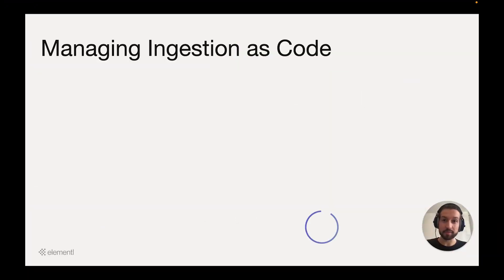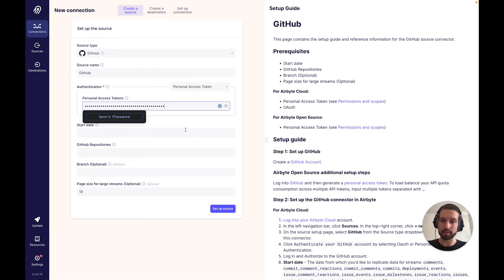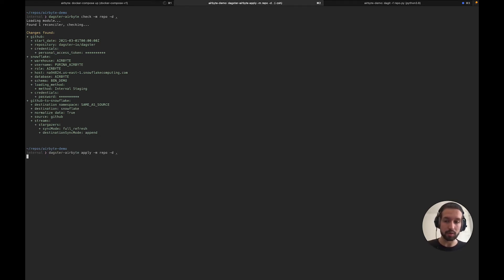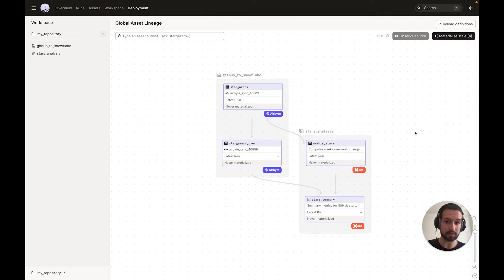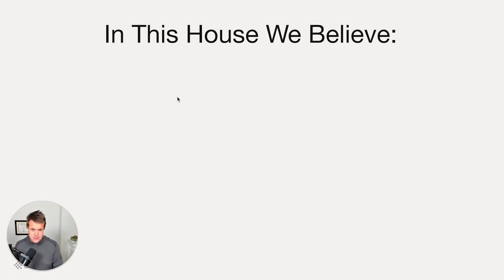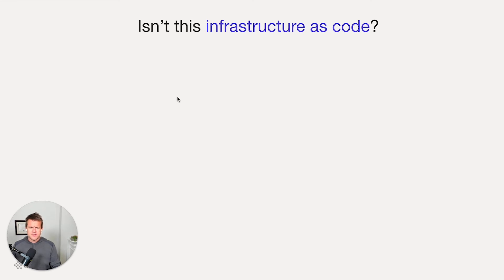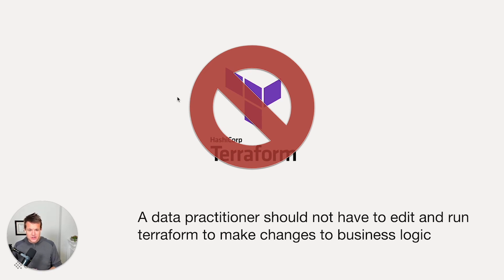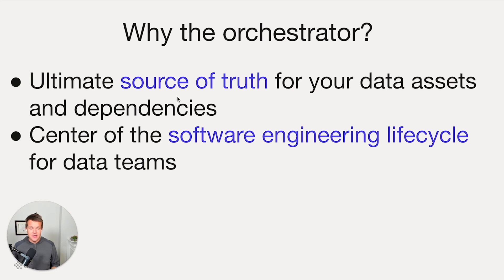Data Ingestion as Code - a showcase of managing managed services. Dagster Community Day - Dec 2022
In this session, Ben Pankow provides a demo of 'Data Ingestion as Code', and Nick Schrock explains the broader context of 'managing managed services' from within the context of the data orchestration layer.